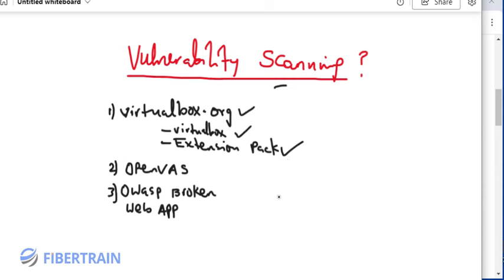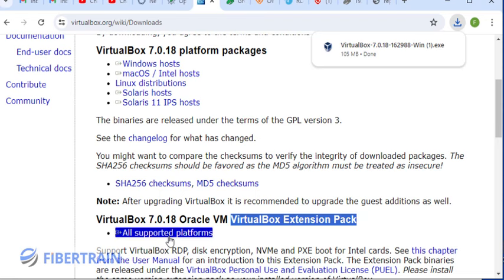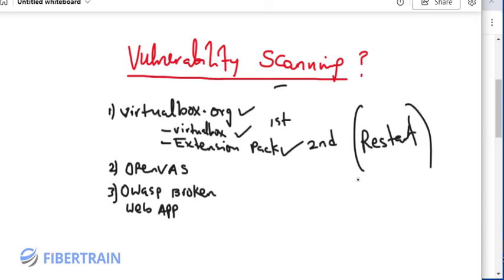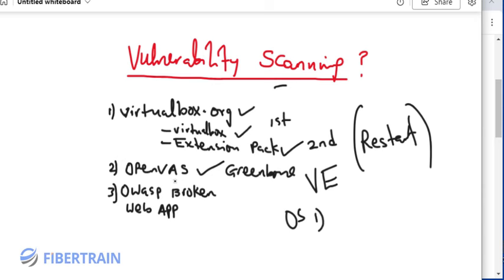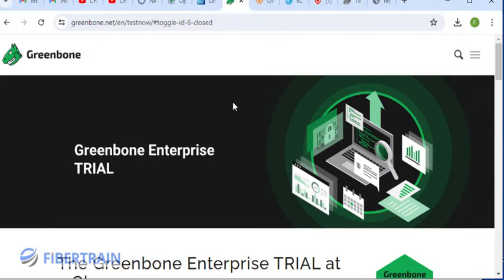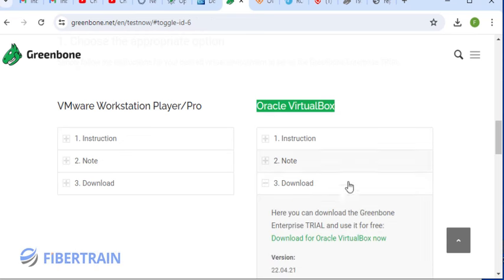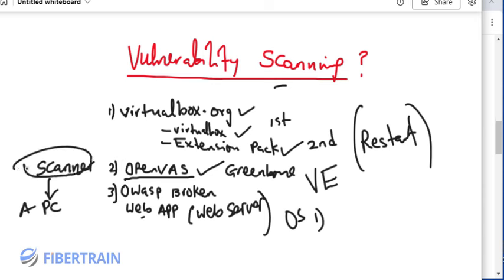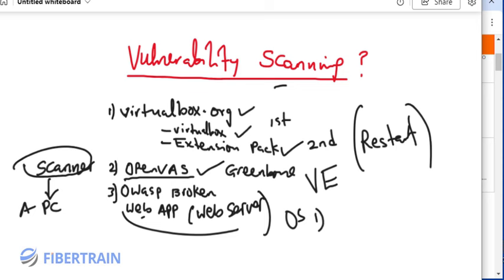How to Use OpenVAS: The Ultimate Vulnerability Scanning Tutorial 1/4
Learn how to use OpenVAS, a powerful vulnerability scanning tool, to identify and prioritize security risks in your network. In this comprehensive tutorial, we will guide you through the steps of setting up and conducting a vulnerability scan, analyzing the results, and applying remediation measures to mitigate security breaches and enhance your incident response strategy. By the end of this video, you will gain a thorough understanding of how to incorporate OpenVAS into your risk management framework and diminish the chances of information security threats. Whether you are an experienced security professional or a newcomer to network security, this tutorial aims to equip you with the essential skills and knowledge to elevate your vulnerability scanning practices.